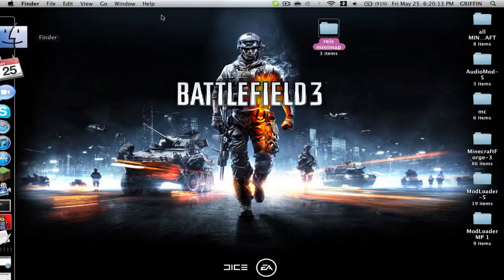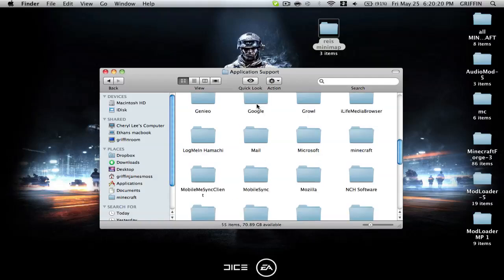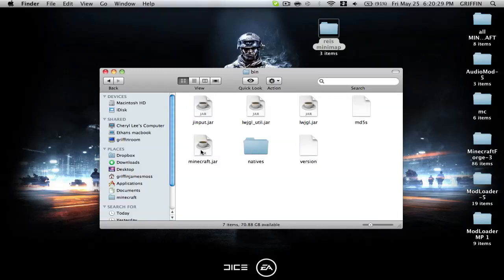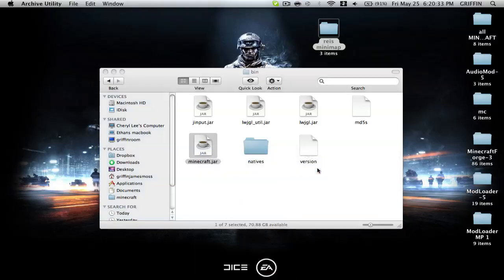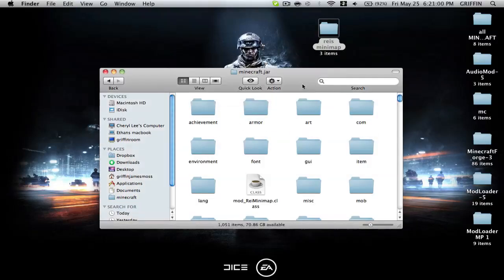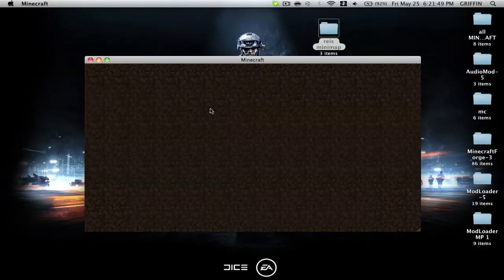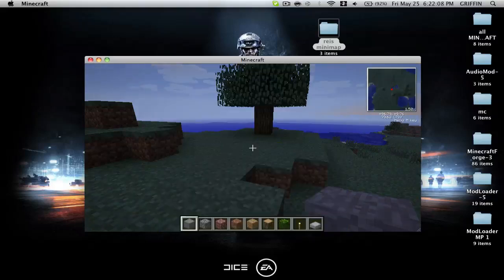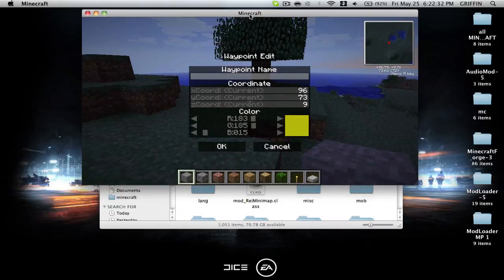how to install rei's minimap 1.2.5 mac